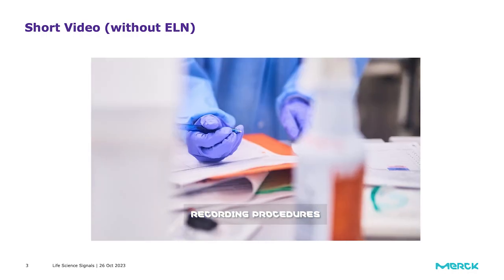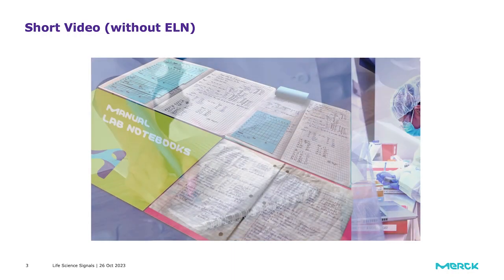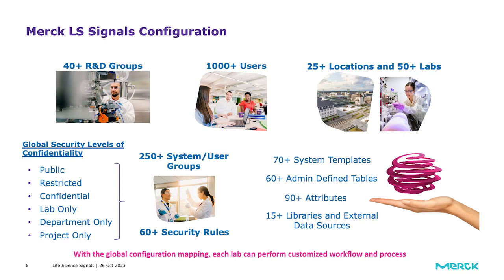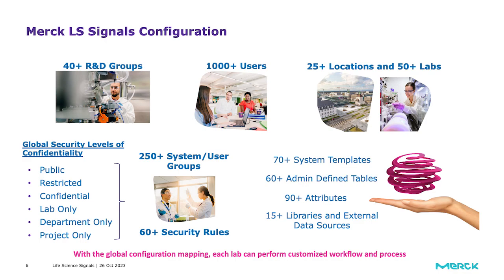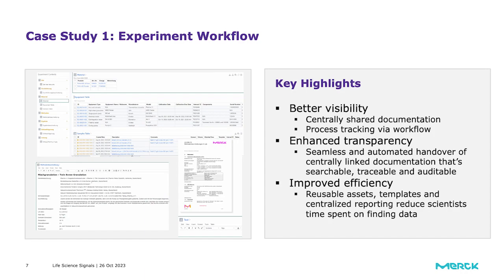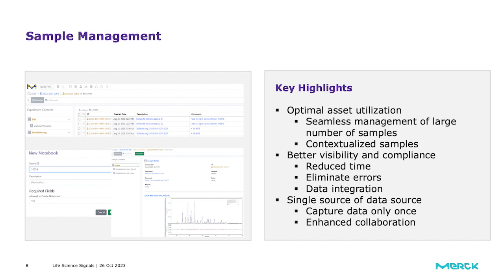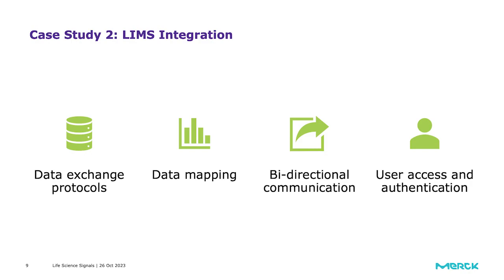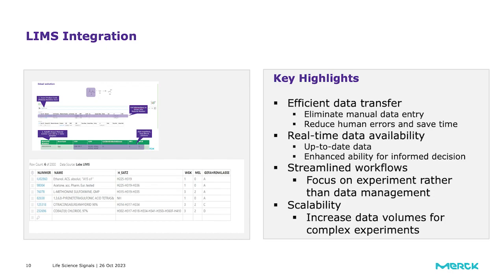NEXUS Europe 2023: Enhancing Collaboration and Data Management in Merck Life Science Labs with ELN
This presentation is from the NEXUS 2023 Europe User Conference by Yi Sun, Head of IT R&D Applications, MilliporeSigma. Sun showed how using Signals Notebook they improve collaboration, data management, and efficiency for scientists.